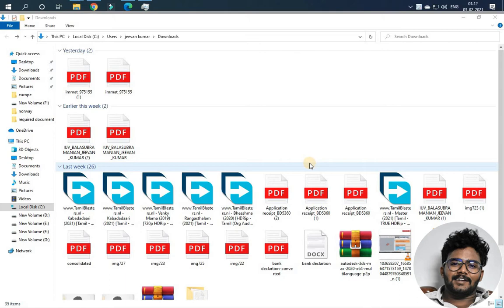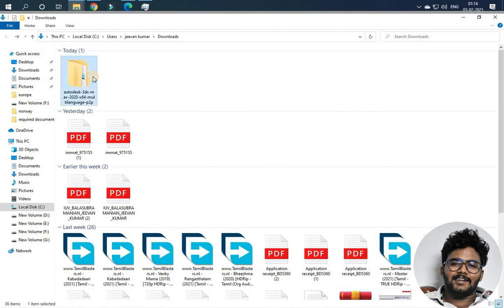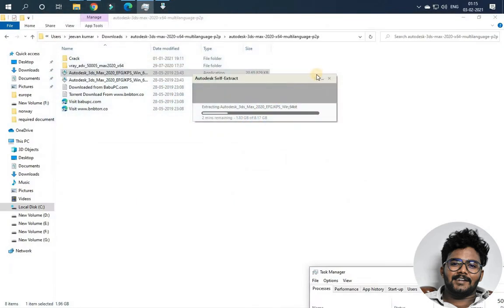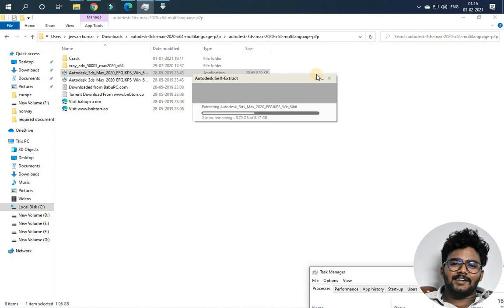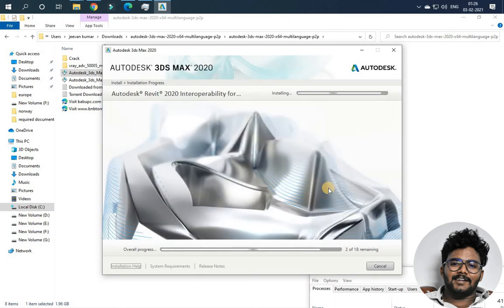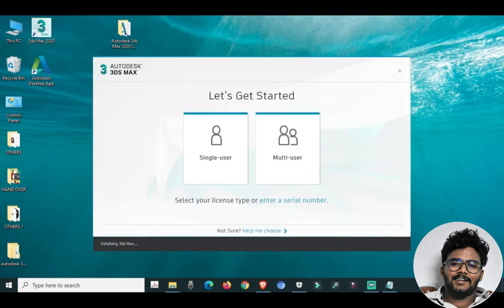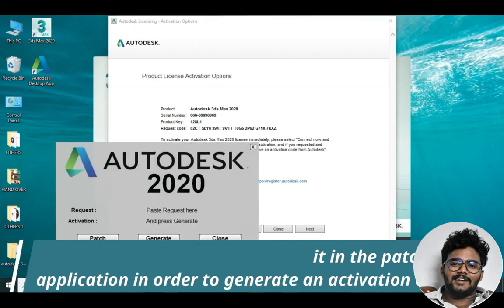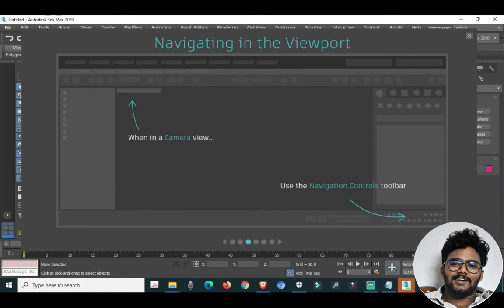Autodesk 3ds max Installation Tutorial Tamil | Episode - 01 | Ar jeevan kumar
This Youtube Channel is a one-stop platform for students, architecture aspirants as well as architects professional to learn architecture tools like Sketchup, Autocad, Adobe Photoshop, 3d studio max, V-ray, Rhinoceros, Grasshopper,  Lumion-3d, Archicad, and much more. Here we share tutorials, tips, and tricks about how to use these tools.

3ds Max Install
3ds max 2020 install
3ds max install
3ds max
3ds max tutorial
3ds max tutorial for beginners
3ds max modeling
3ds max animation
3ds max interior design tutorial
3ds max for architecture
3ds max tutorial in Tamil
3dsmax tutorial
3dsmax basic
3dsmax Vray